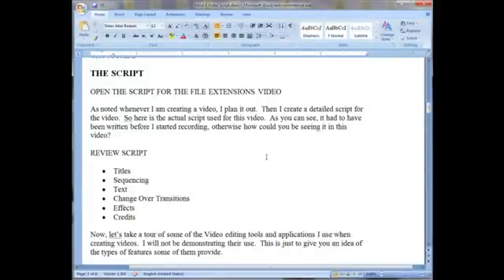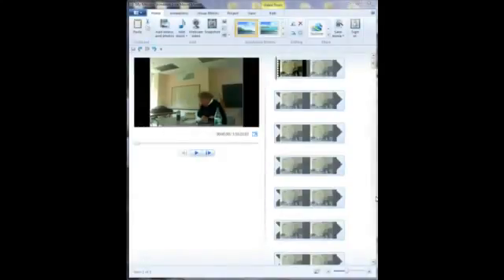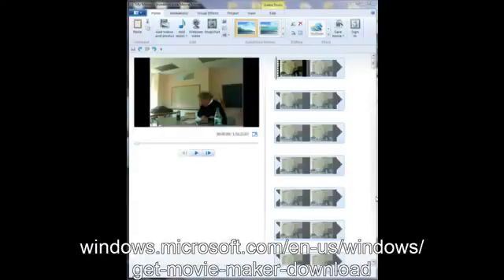ED870 Video and Online Education